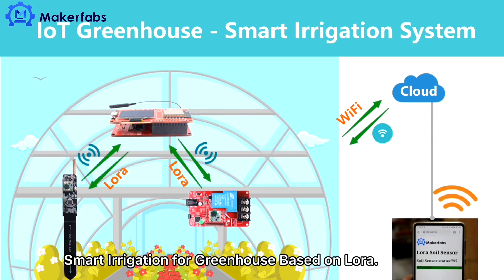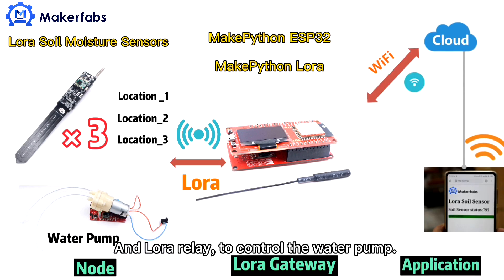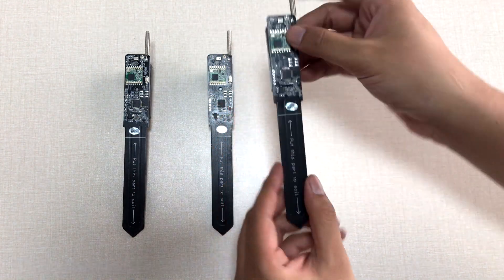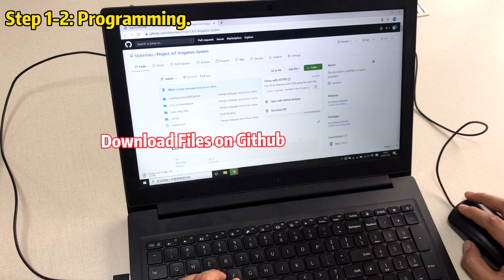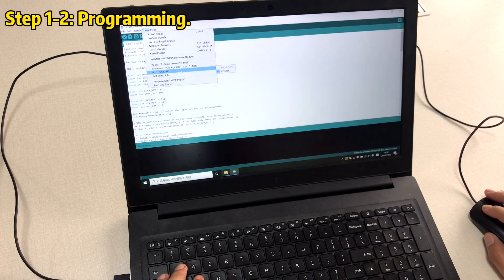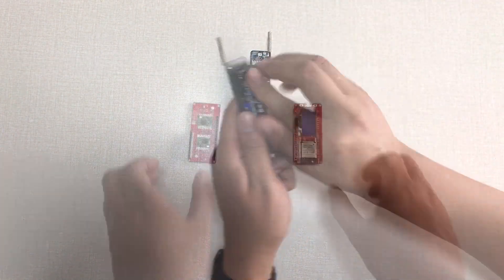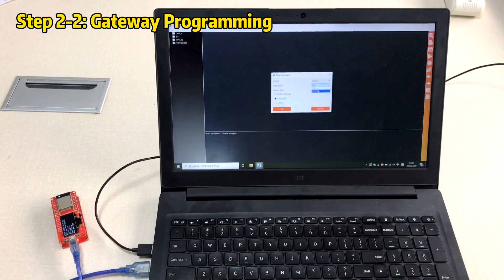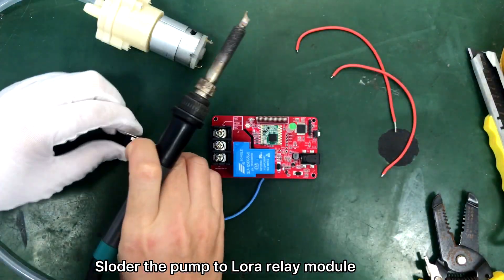How to Build Smart Irrigation System based on Lora - V 1.0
This video will tell how to build an IoT Irrigation System for greenhouse.

This irrigation system composed of 3 parts: Lora node, Lora gateway, and application.

The Lora node includes the Lora soil moisture sensors and Lora relay, to control the water pump; and MakePython Lora module and MakePython ESP32 to be the gateway; PC or phone to be the Application layer.